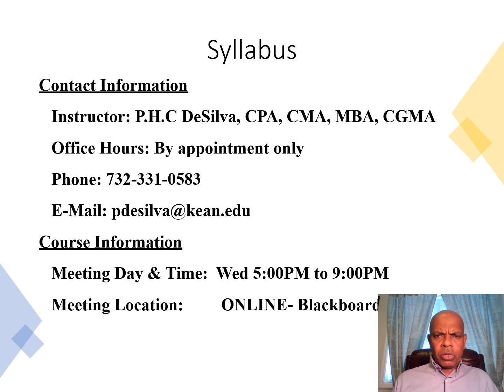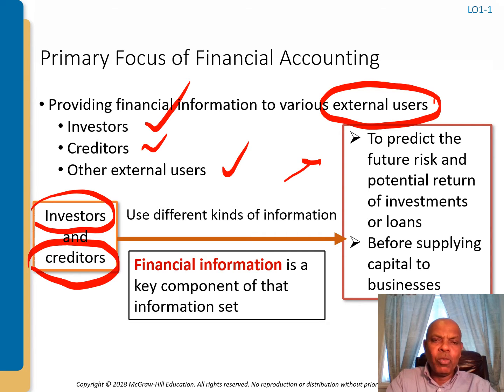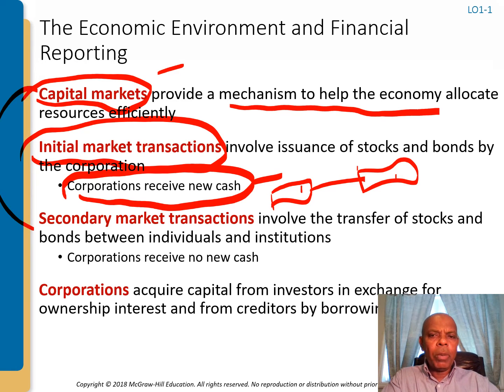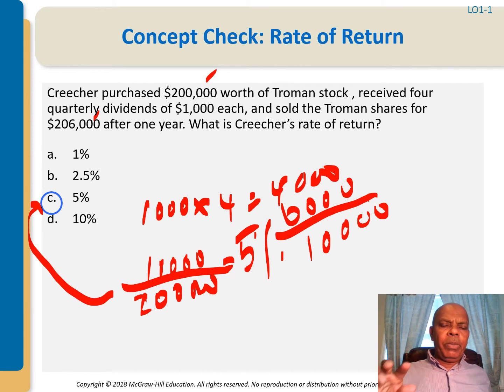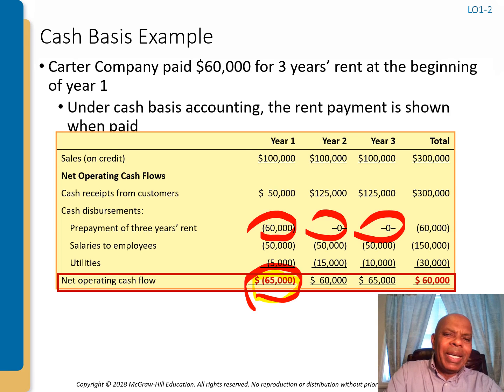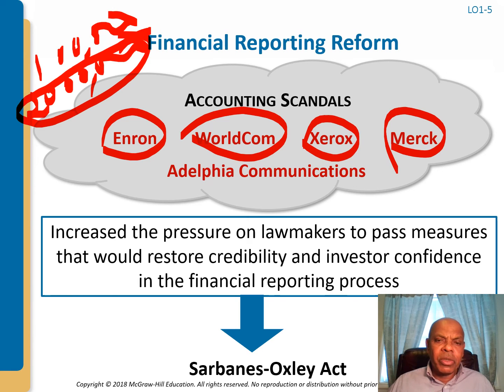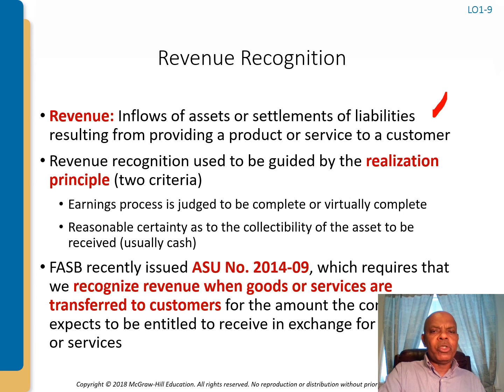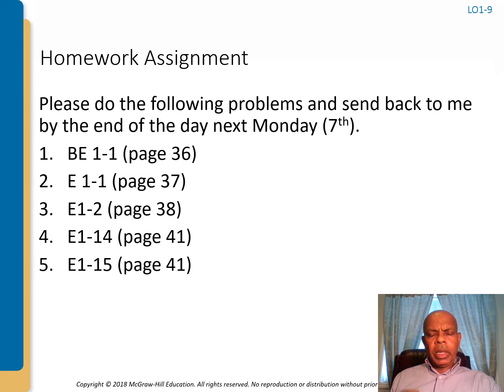Chapter 1 presentation video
Welcome to Intermediate Accounting I- Chapter 1- Introduction